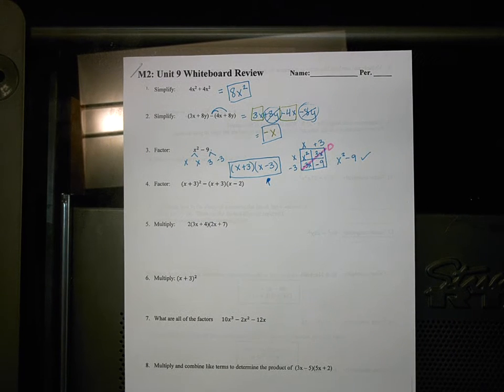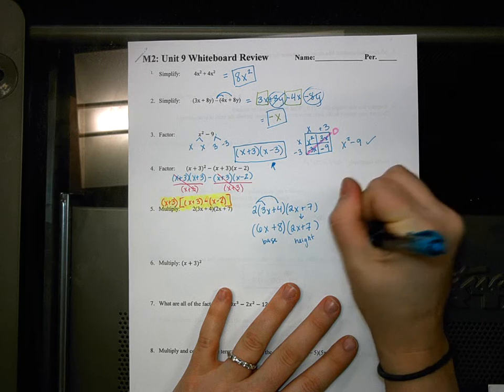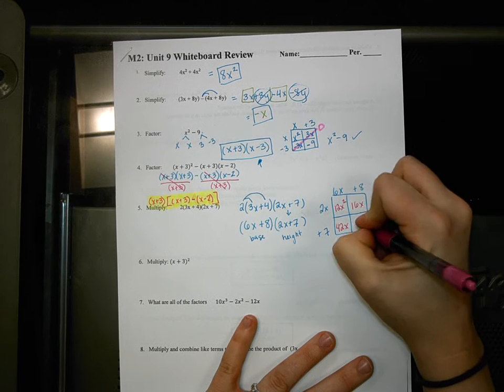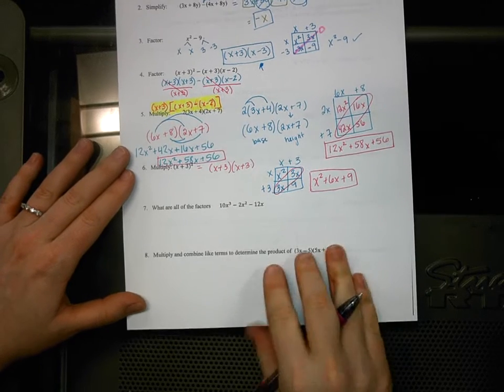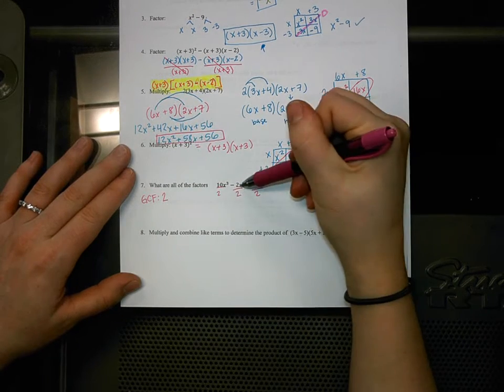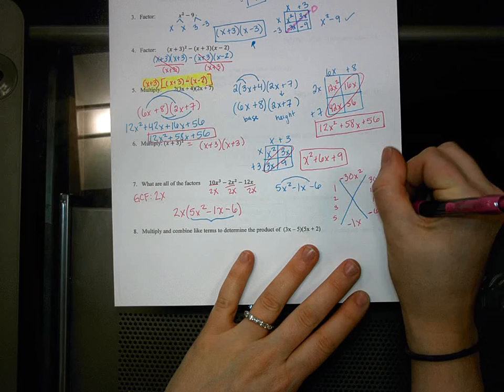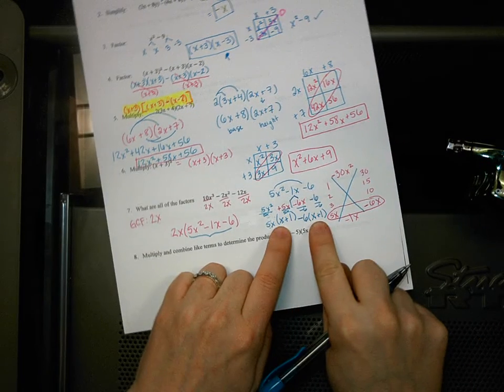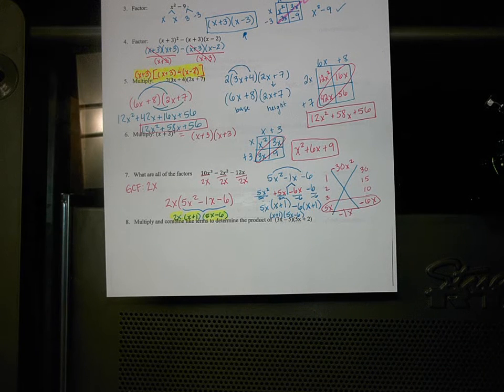M2 U9 Whiteboard Review 1819 (1 of 3)